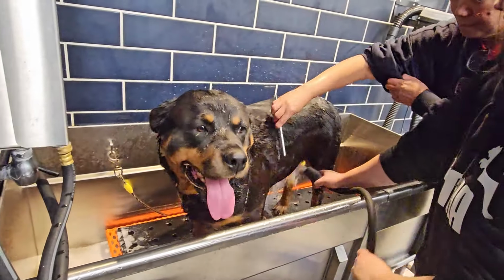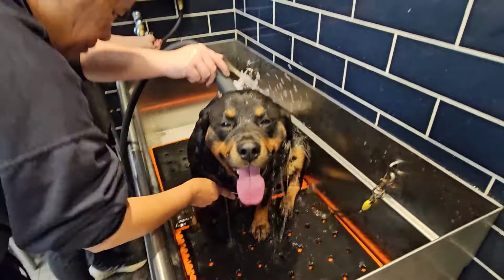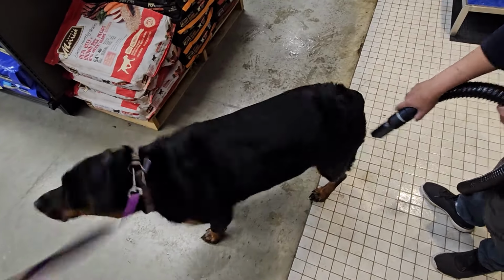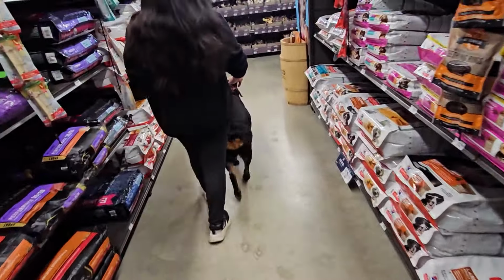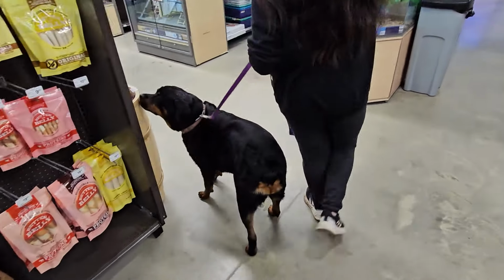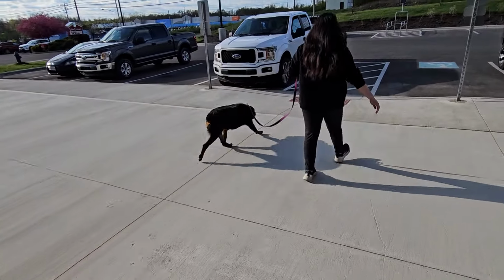Rottweiler Bath Time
Taking our Rott To get a Bath